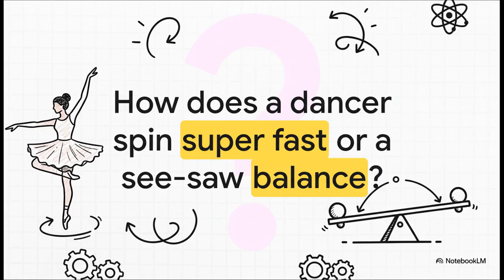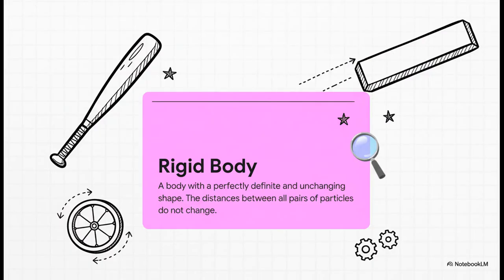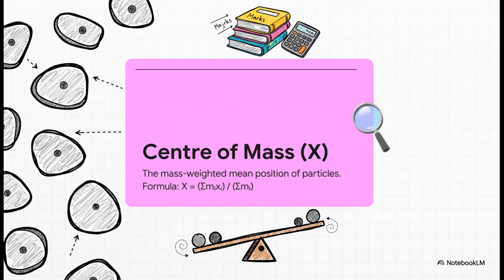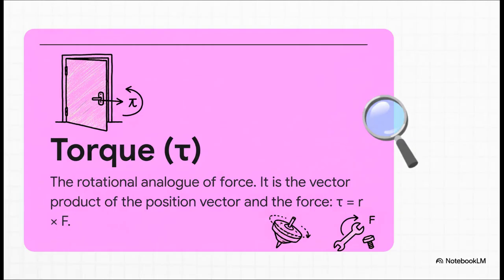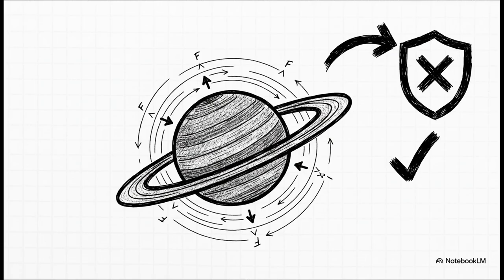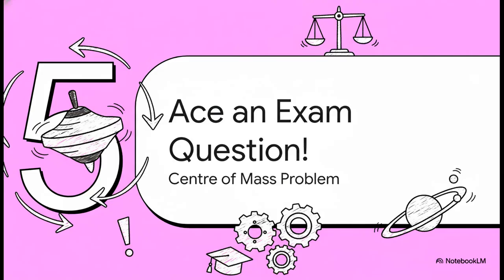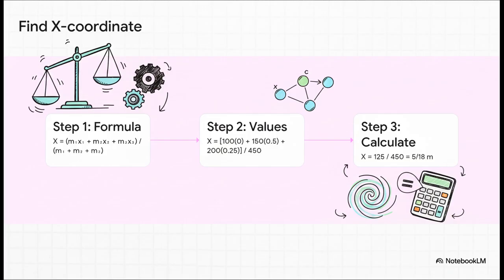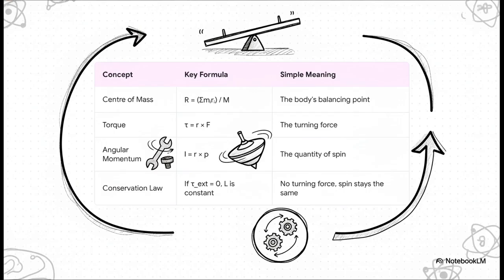SYSTEMS OF PARTICLES AND ROTATIONAL MOTION | Class 11 Physics Chapter 6 | CBSE NCERT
⏰ TIMESTAMPS:
00:00 Intro
00:46 Rigid Bodies & Types of Motion
01:50 Understanding the Centre of Mass
03:07 What is Torque?
04:36 Angular Momentum & Its Conservation
06:40 Solved Problem: Finding Centre of Mass
09:30 Quick Summary & Conclusion